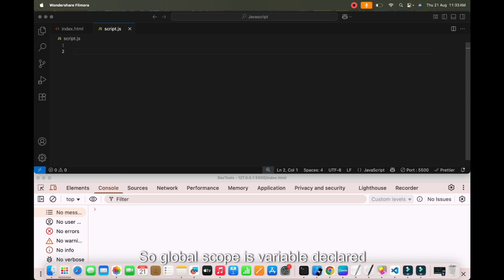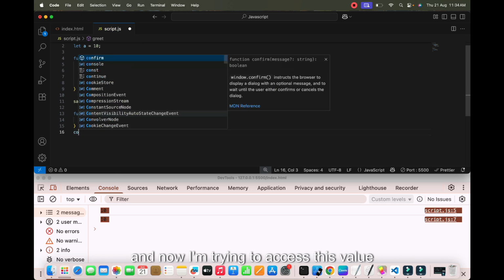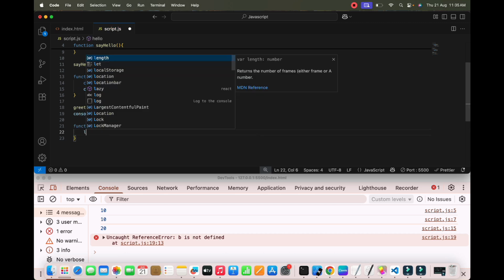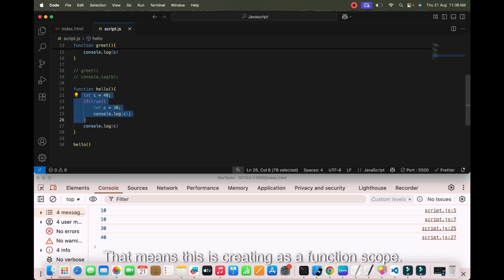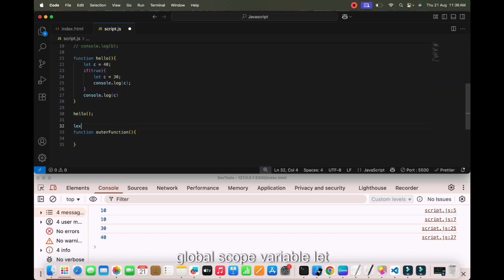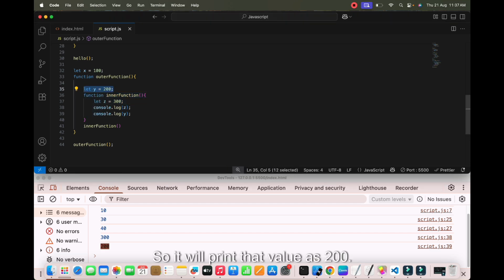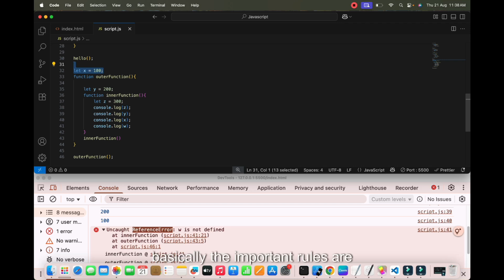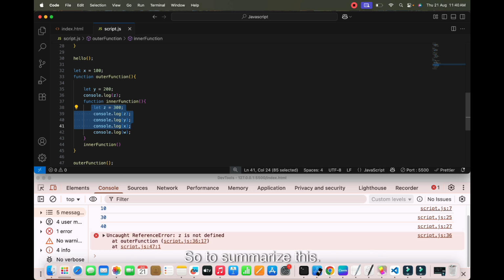Master JS Scope in 5mins ! Global, Block, Function & Chain!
🚀 Master JavaScript Scope in 5 mins
Confused between Global, Block, Function Scope, and the Scope Chain? Don’t worry — in this short, I’ll break it down with simple examples so you’ll never mess up variable scope again. 💡

✅ Learn how variables behave inside functions, blocks, and globally
✅ Understand how the Scope Chain works step by step
✅ Perfect for beginners and interview prep!

👉 Watch till the end — this 1-minute explanation will make you a Scope Pro!